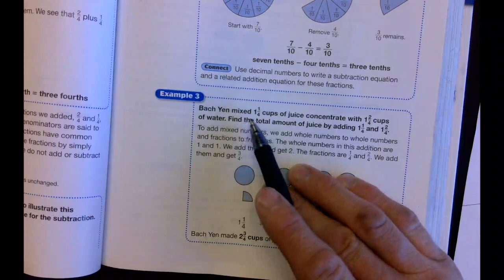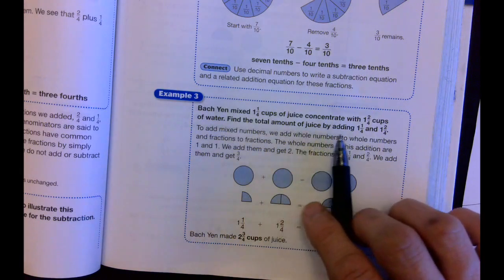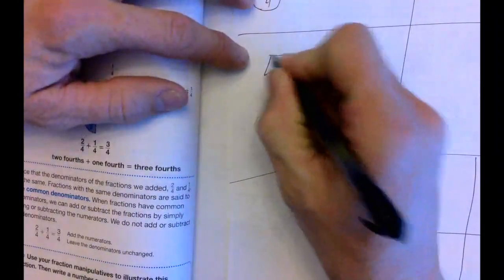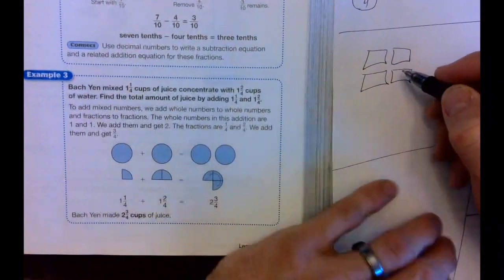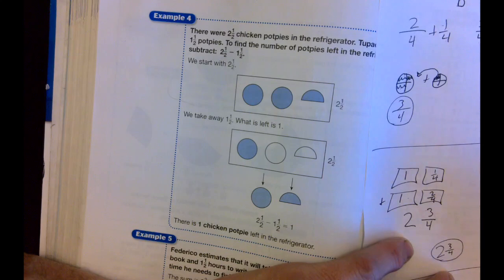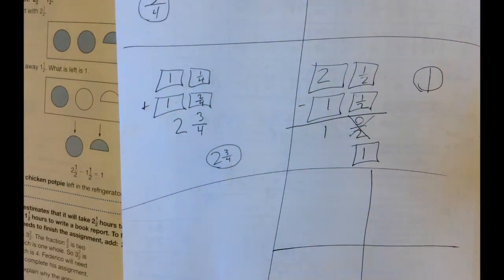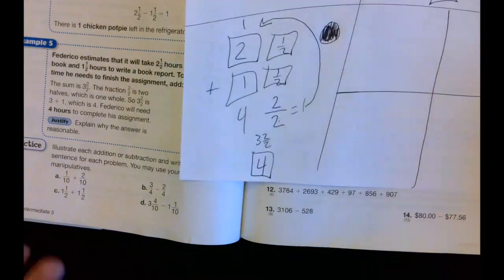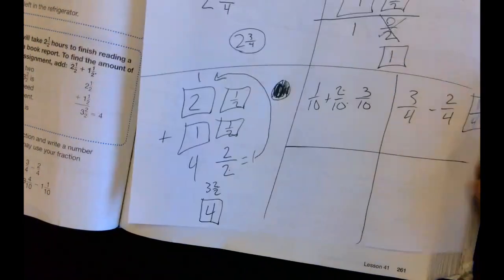Math Lesson 41 Thursday